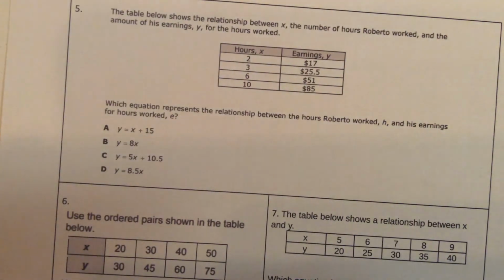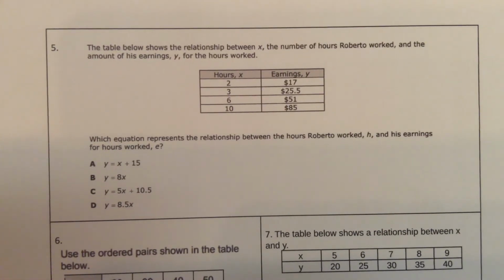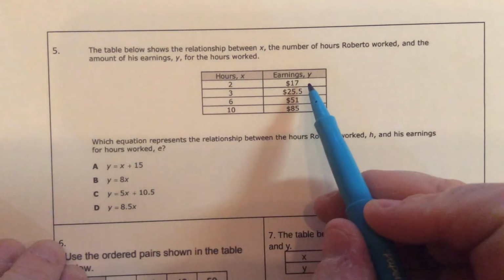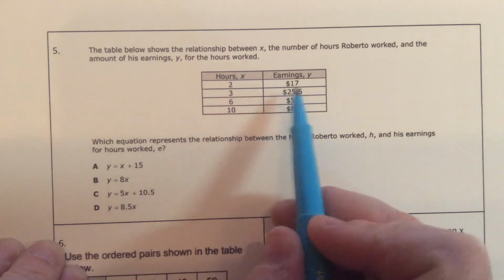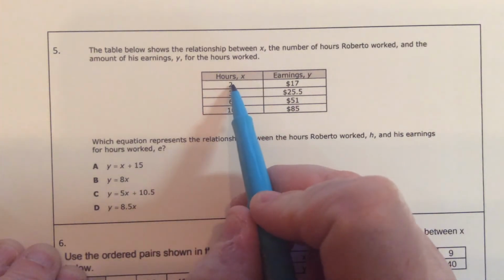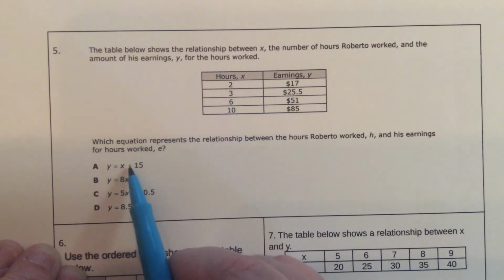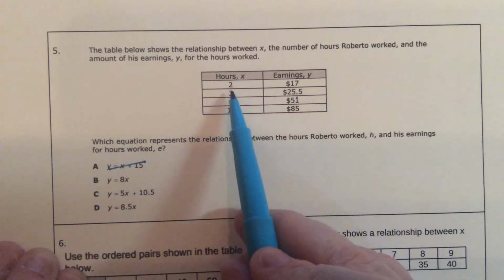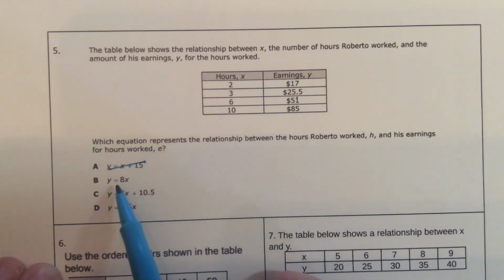HW March 3